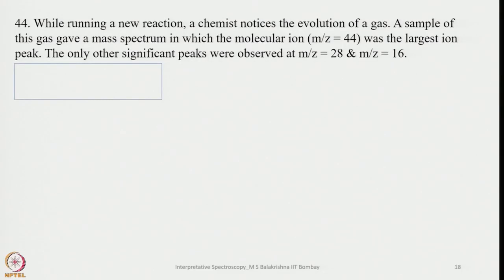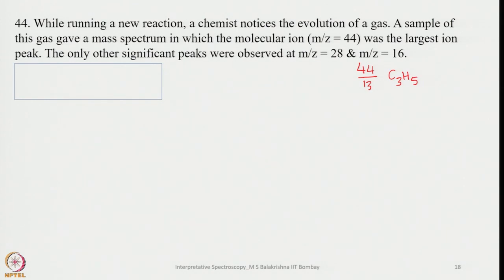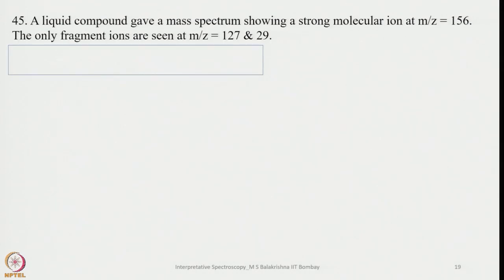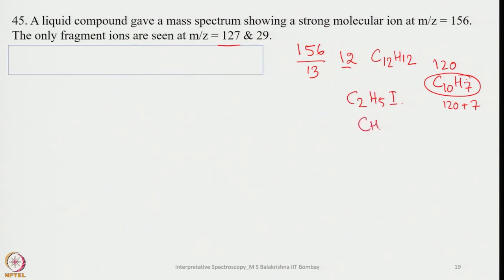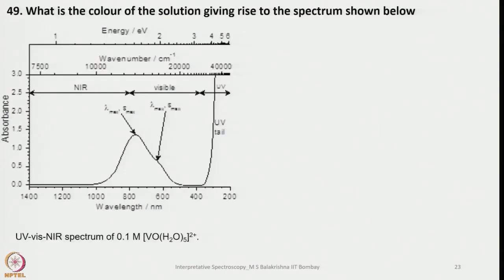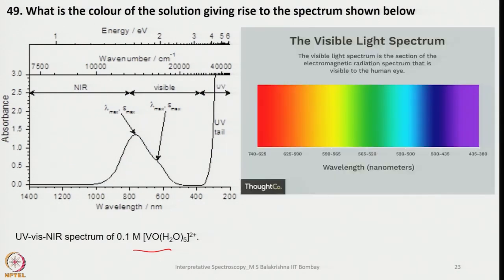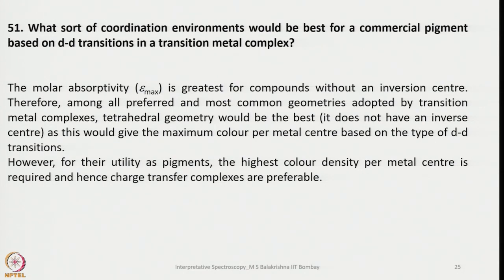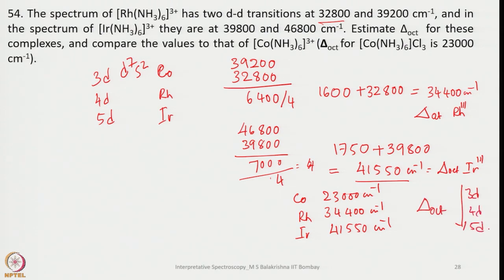Problems and Solutions-7